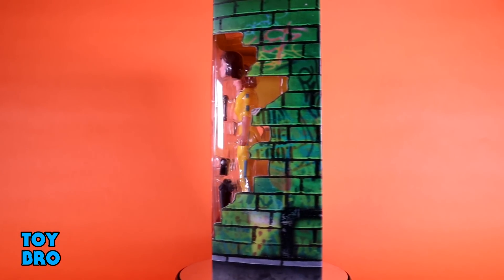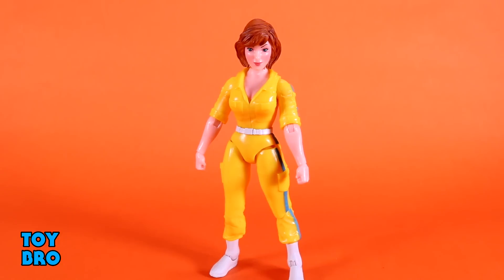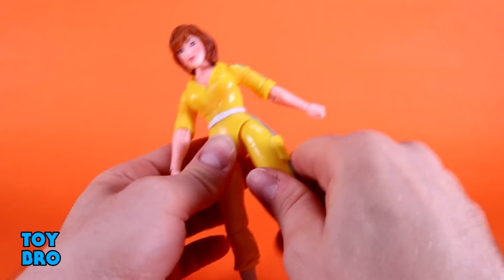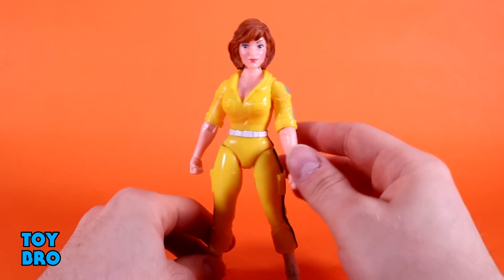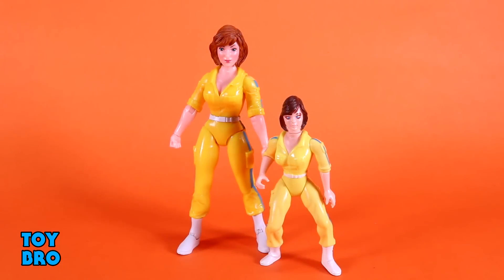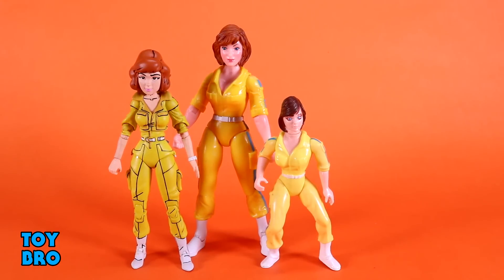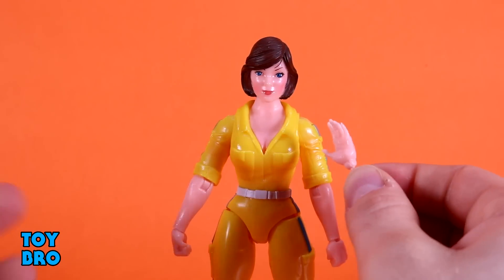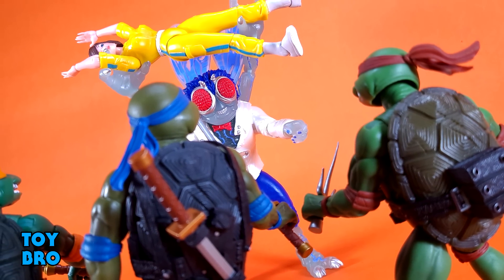Super7 Ultimates! Teenage Mutant Ninja Turtles APRIL O'NEIL Action Figure Review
The gutsy news gal!